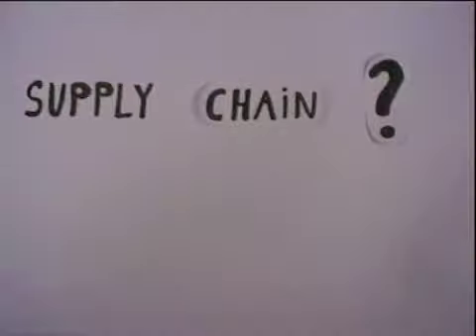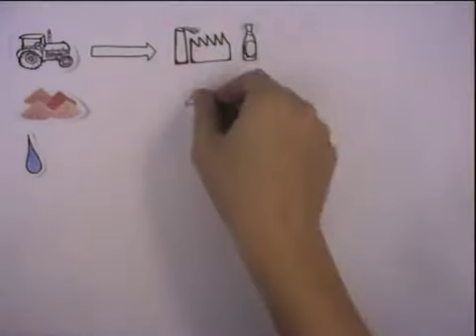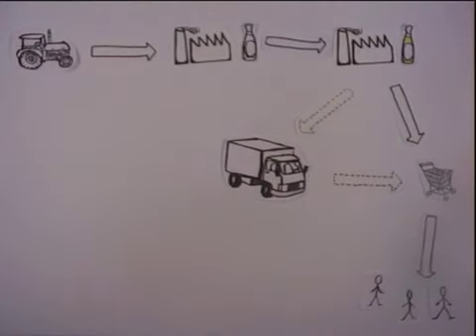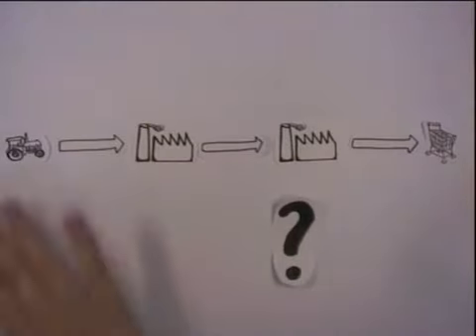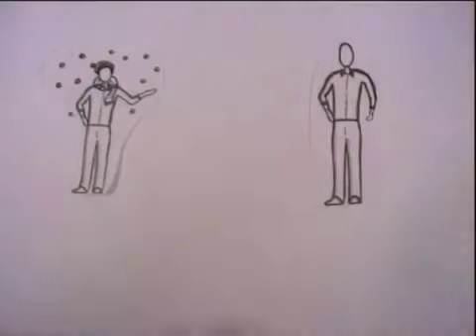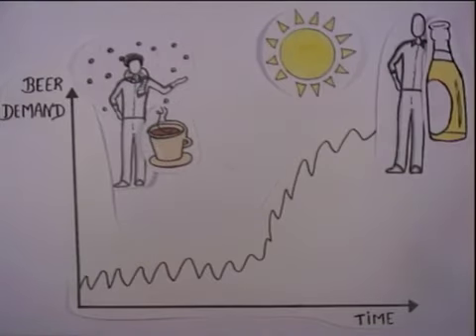Uncertainties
- Common Craft titled "Supply Chain Uncertainties" about beer bottles returns